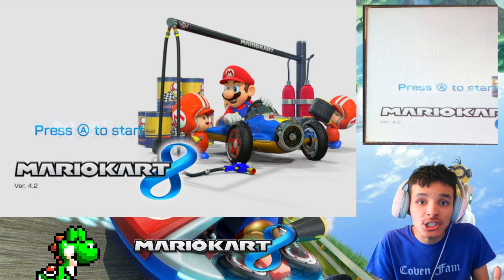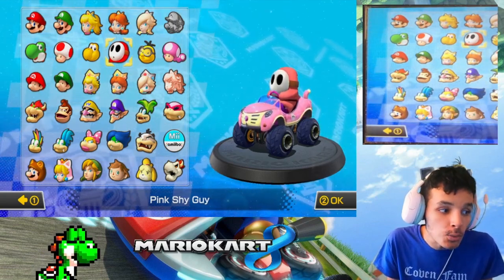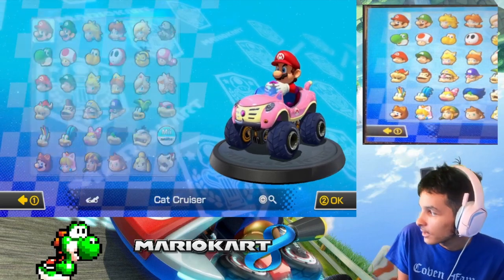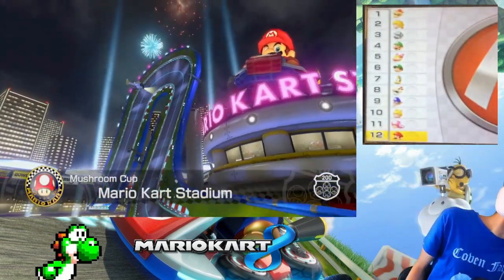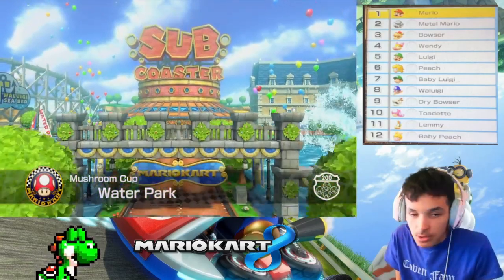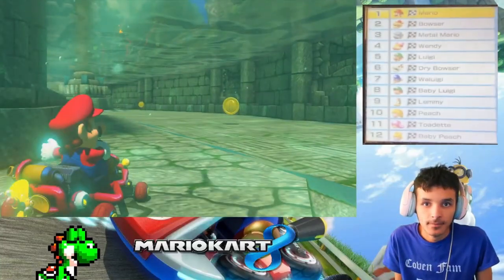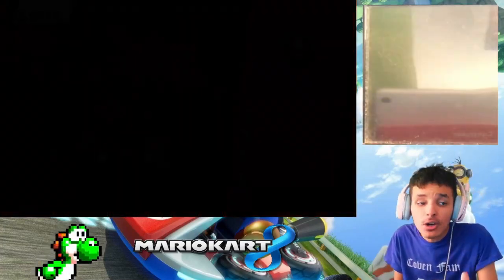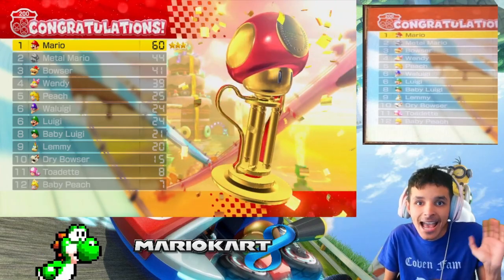Mario Kart 8 - Wii Wheel & Kart Challenge #49 200cc Mushroom Cup Ft. Mario!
In this Video We Race in the Mushroom Cup on 200cc Ft Mario!